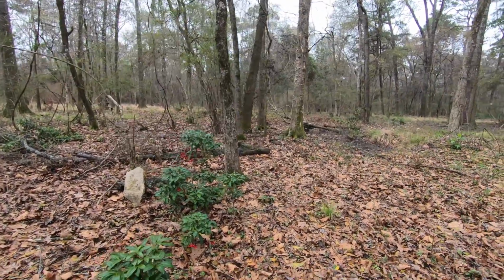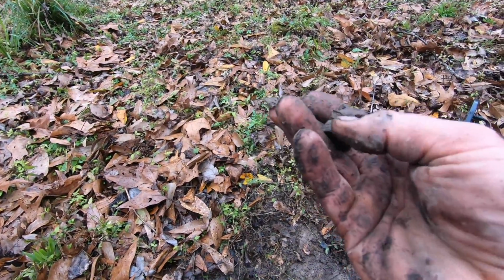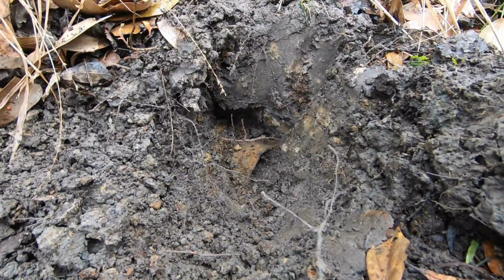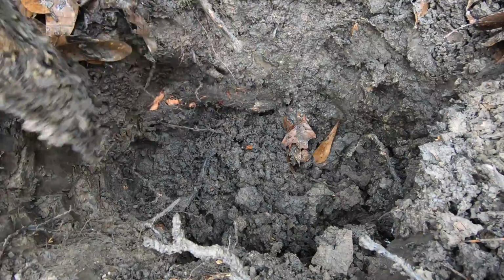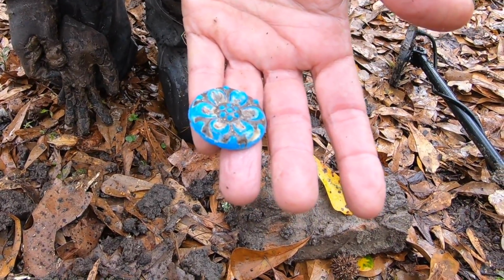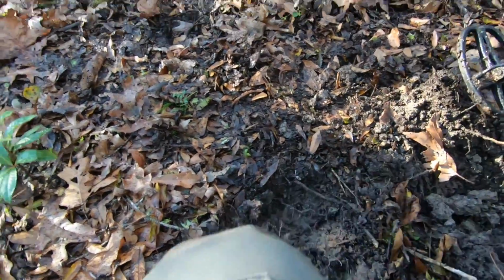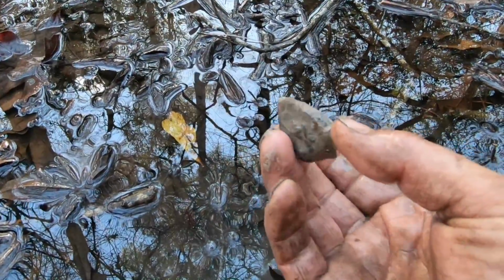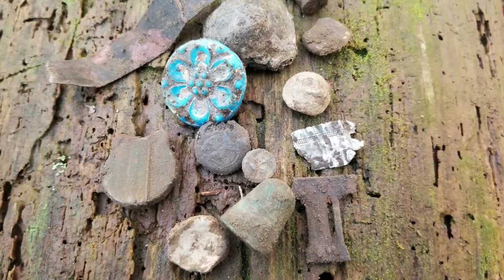On The Road : Metal Detecting And Exploring An Old Homesite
Detecting And Exploring An Old Homesite we are metal detecting and exploring an old homesite in the woods near a river crossing. This is an area where Allbert has found some really nice relics to include early silver coins and buttons. The site has been detected pretty good in the past, but we manage to find some cool relics to include an 1820 era Eagle I button that was from an American Infantry soldier. Perhaps he lived at this house, or spent a little time here before or after making the river crossing.

zz